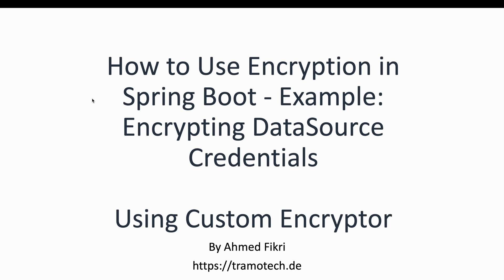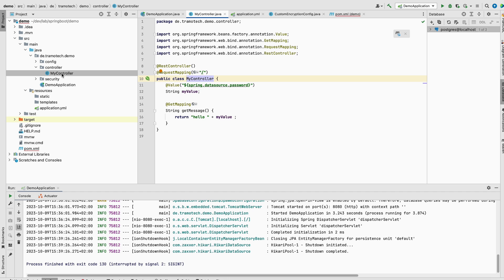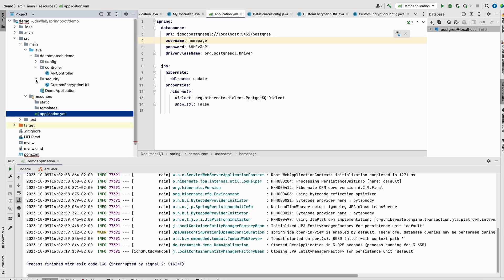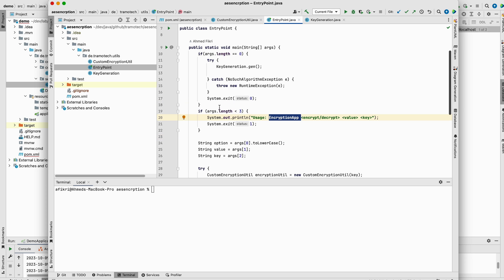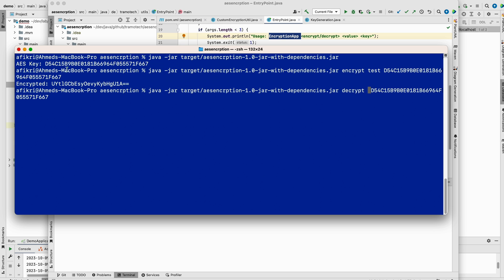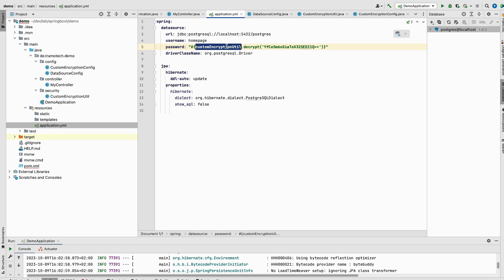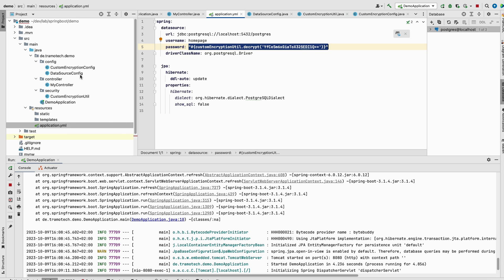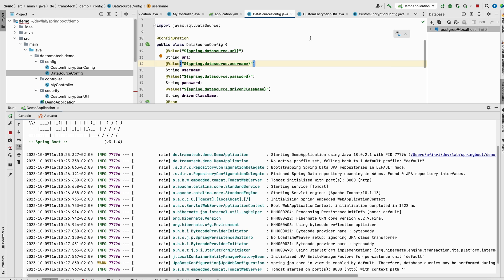How to Use Encryption in Spring Boot Example Encrypting DataSource Credentials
Hello everyone, in todays video I'm going to show you how to encrypt sensitive data used in spring boot property files. As example encrypting Datasource credentials. In contrast to using spring cloud or actuator we will take a manual approach.
Using Custom Encryption